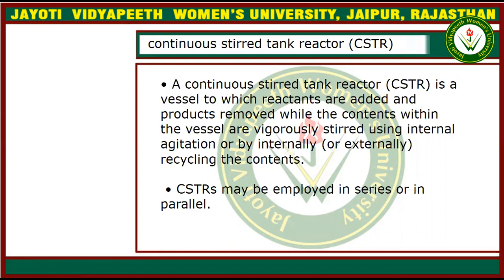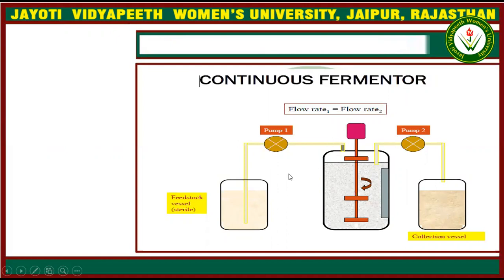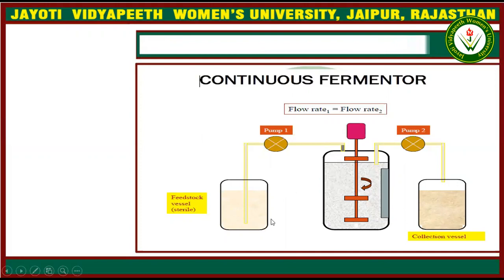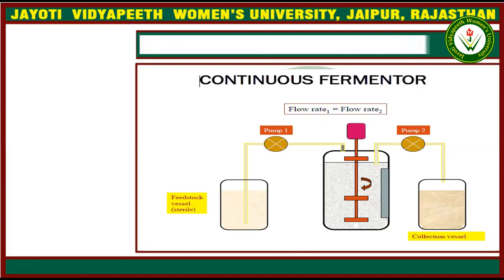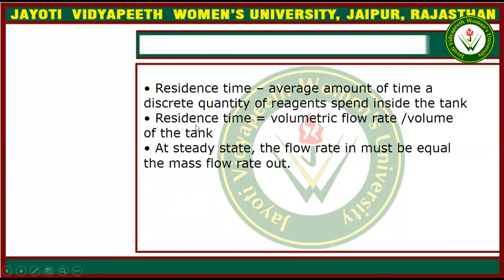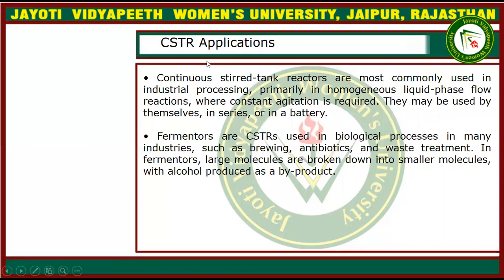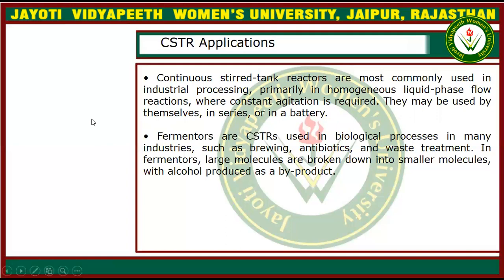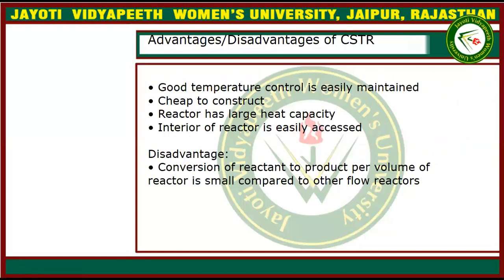JVWU-Continuous stirred tank reactors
TOPIC NAME- Continuous stirred tank reactors
SUBJECT MODELING AND SIMULAITON OF BIOPROCESS